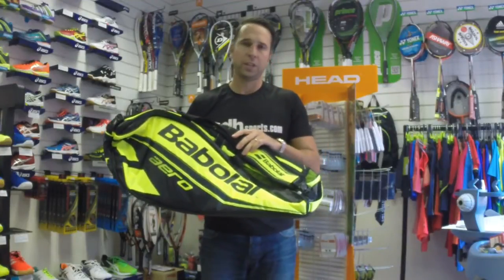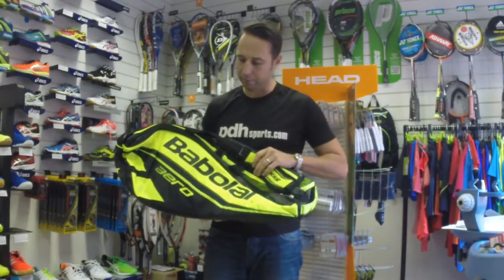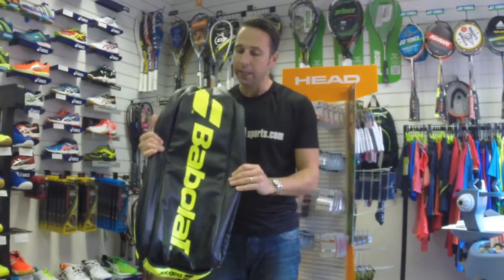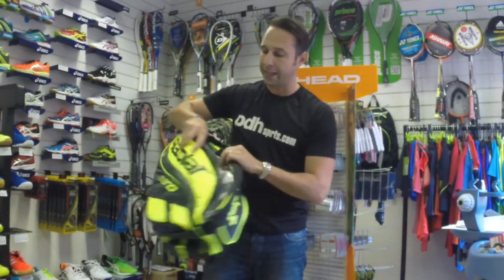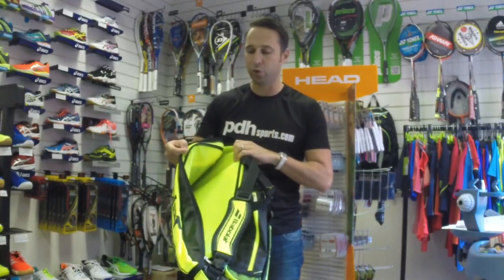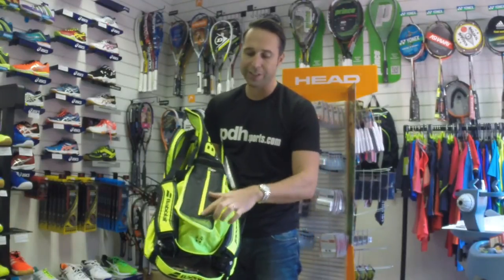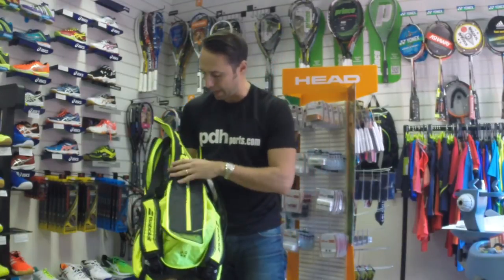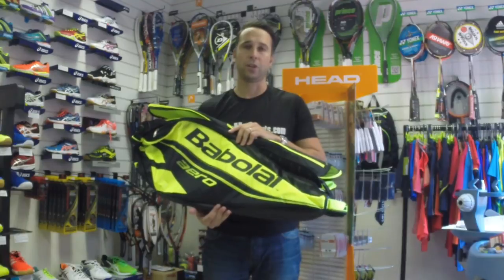Babolat Pure Aero 9 Racket Bag review by PDHSports.com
Great club player bag
One insulated racket compartment
Two ventilated compartments for shoes / wet kit
Large side pocket with integrated organiser
Backpack-style carrying system
75 x 33 x 37 cm/ 54L capacity